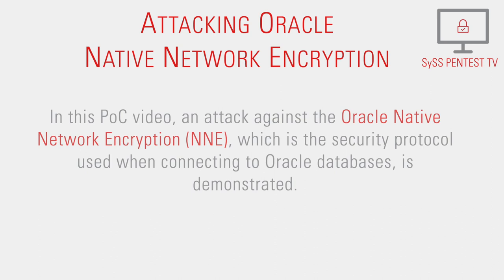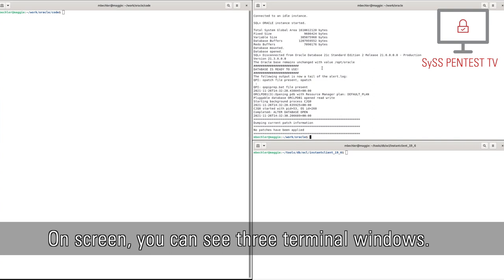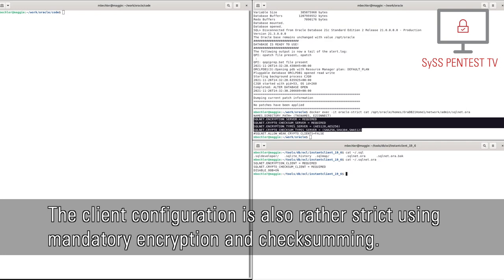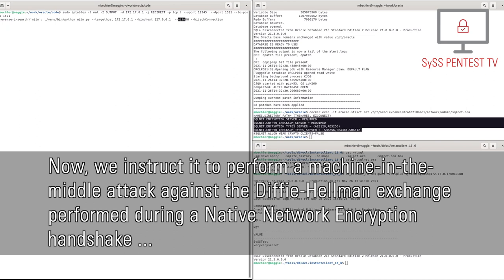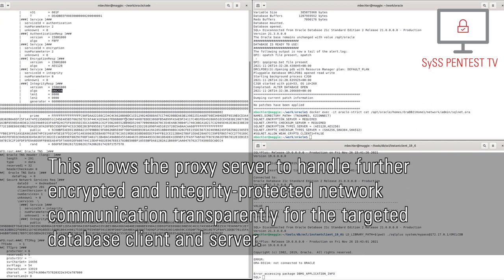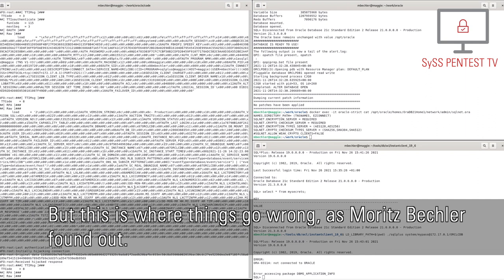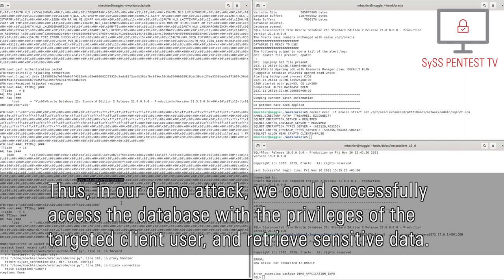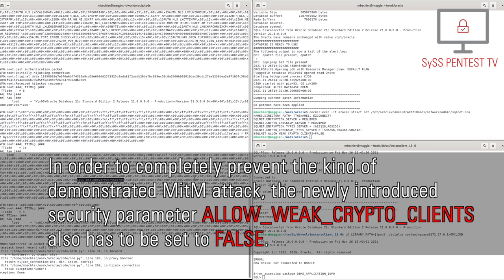Attacking Oracle Native Network Encryption (CVE-2021-2351)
In this PoC video, an attack against the Oracle Native Network Encryption (NNE) is demonstrated.

This attack allows hijacking authenticated, cryptographically secured connections, and thus gaining access to the Oracle database with the privileges of the targeted victim user.

The security vulnerability exploited in this demo attack was discovered among other security weaknesses by the SySS IT security expert Moritz Bechler during a research project, and reported to Oracle according to our SySS Responsible Disclosure Program [1, 2].

The reported security vulnerabilities have already been fixed by Oracle in the July 2021 Critical Patch Update [3]. The assigned CVE ID concerning the demonstrated security issue and also other security weaknesses is CVE-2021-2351 [4].

The referenced paper titled "Oracle Native Network Encryption: Breaking a Proprietary Security Protocol" written by Moritz Bechler is available at [5].

[5] Oracle Native Network Encryption: Breaking a Proprietary Security Protocol, SySS GmbH, Moritz Bechler, 2021